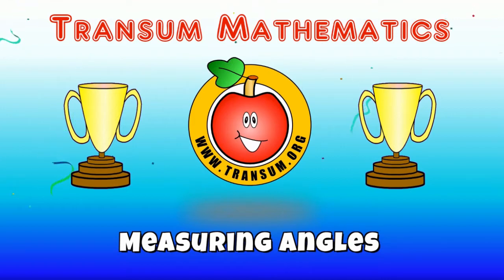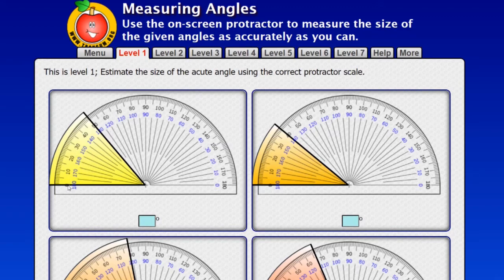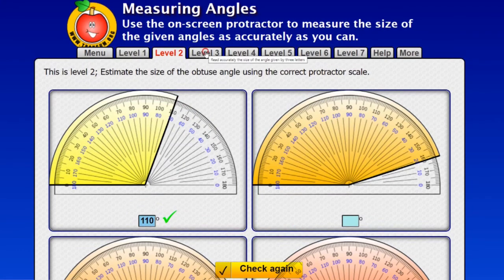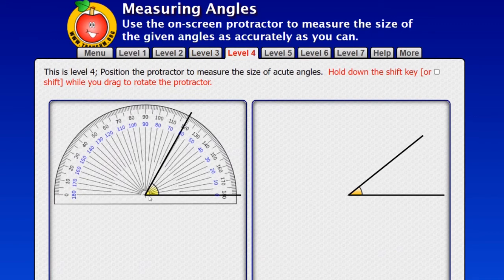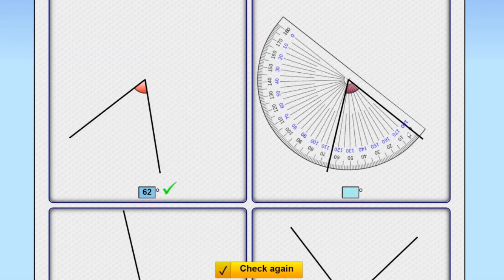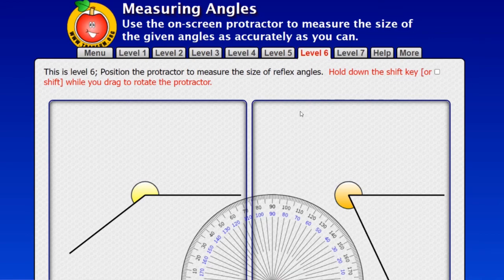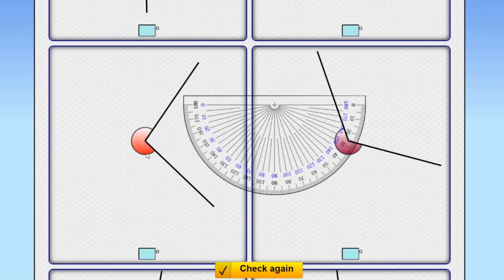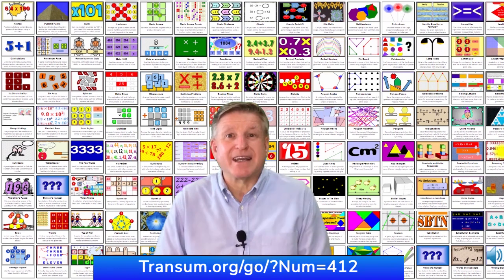Measuring Angles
Learn how to use a protractor to measure angles of any size. This video is to help you do the online, self-marking exercise which can be found here: